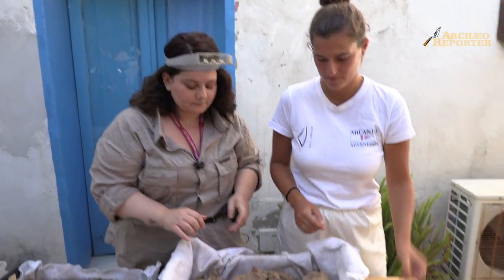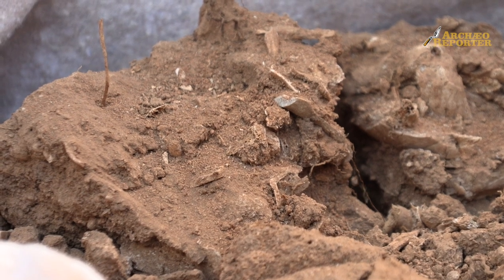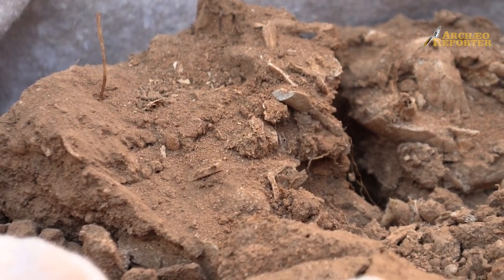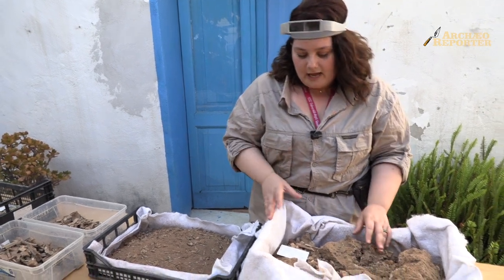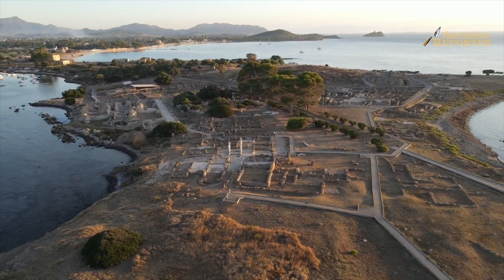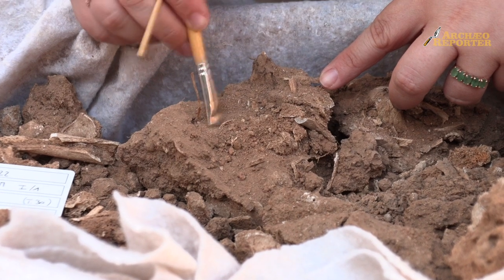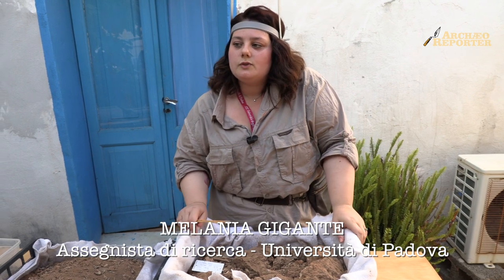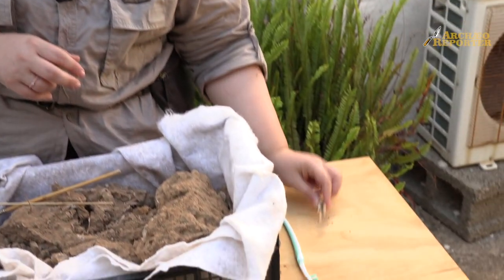Alla scoperta di una comunità dell'antica Sardegna: Nora tra scheletri e archeologia dei resti umani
l Progetto Nora dell’Università degli Studi di Padova è coordinato dal Dipartimento dei Beni Culturali con la direzione scientifica di Jacopo Bonetto e Caterina Previato.
Gli scavi e le ricerche sono condotte in regime di Concessione con il Ministero della Cultura, Soprintendenza Archeologia, belle arti e paesaggio per la città metropolitana di Cagliari e le province di Oristano e Sud Sardegna.
Gli ambiti di ricerca sono diretti da Chiara Andreatta, Eliana Bridi, Simone Dilaria, Melania Gigante, Beatrice Marchet, Alessandro Mazzariol, Federica Stella Mosimann, Noemi Ruberti, Arturo Zara.
Gli interventi sono finanziati dall’Università di Padova.